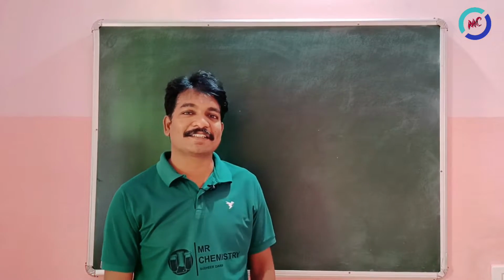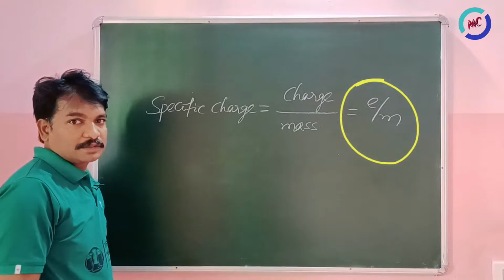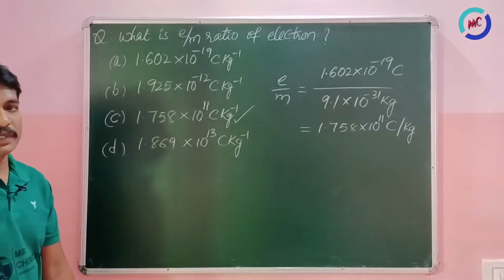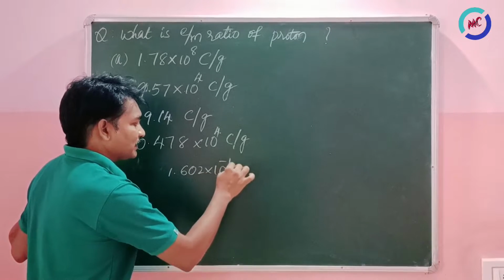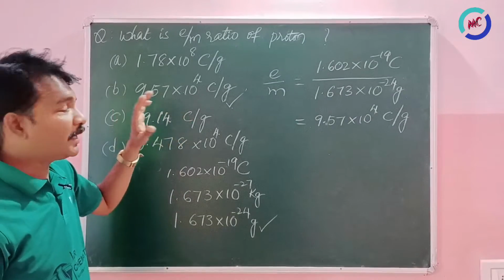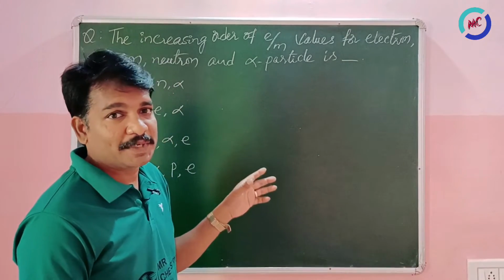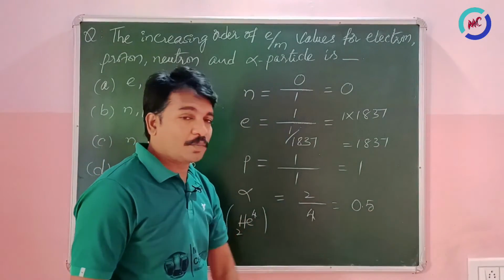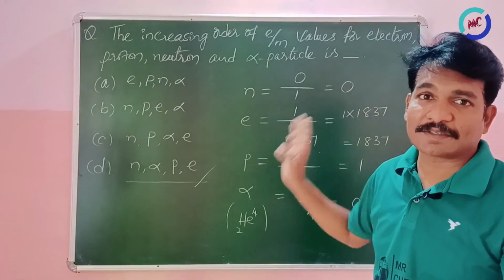Numericals on e/m ratio| Specific Charge| Atomic Structure|JEE/NEET|MrChemistry|Sudheer darsi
e/m ratio
specific charge